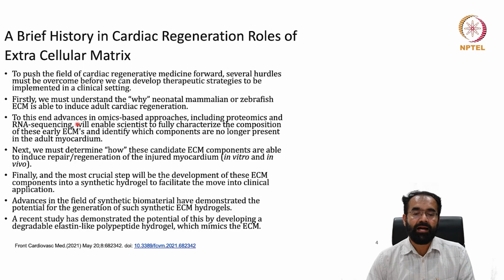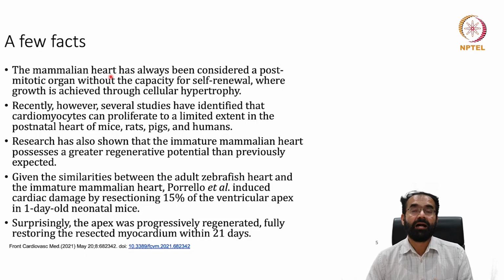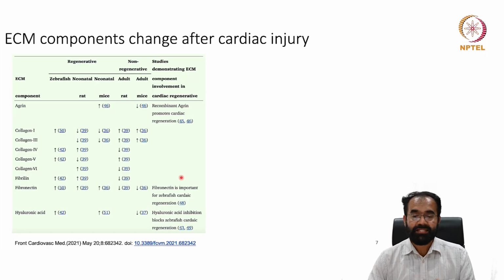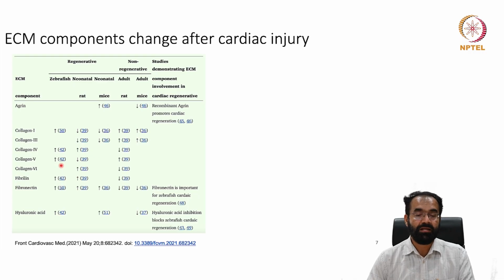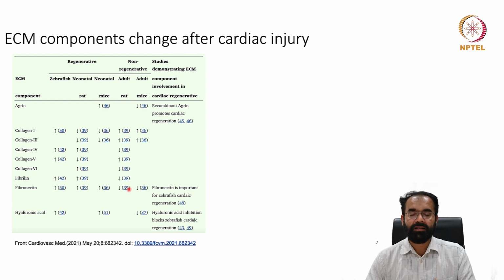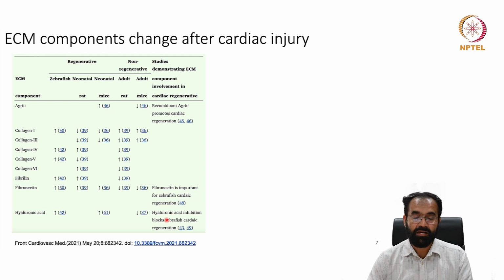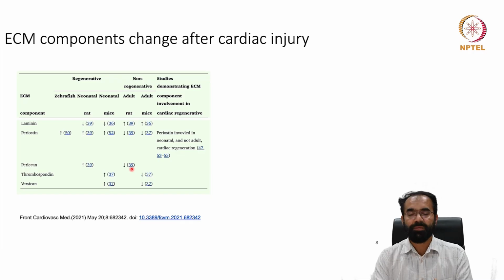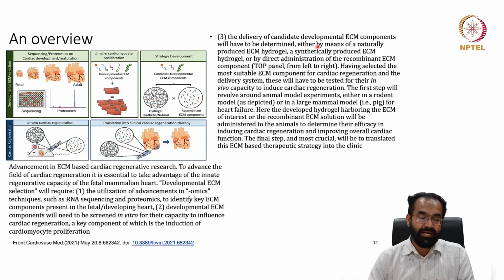W9L41_Extracellular matrix and its roles in tissue regeneration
ECM and heart regeneration. Pro and anti-inflammarory cytokines in immune response